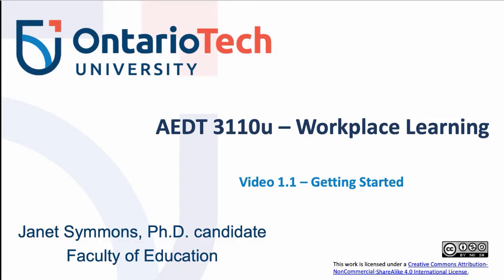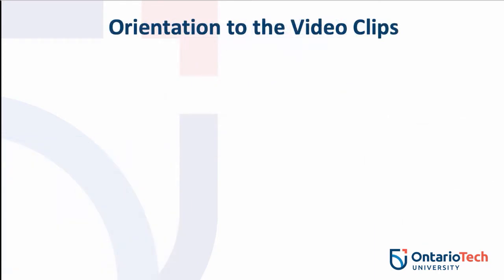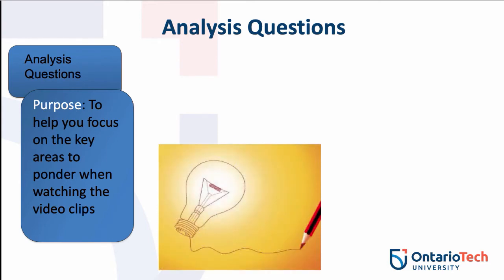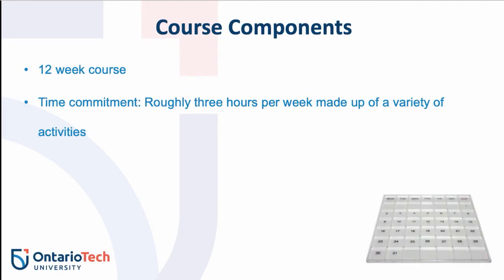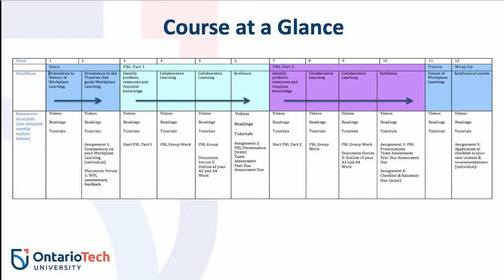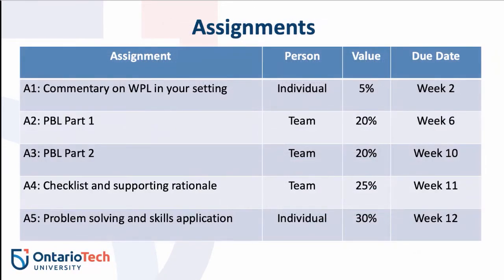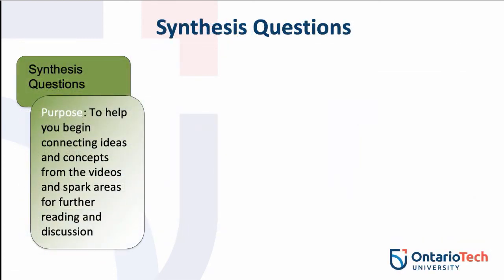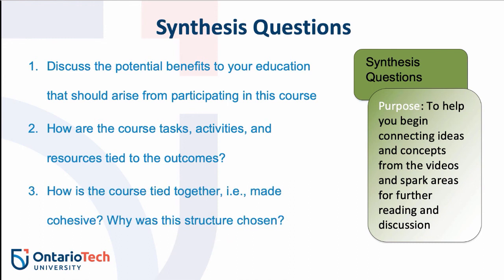Workplace Learning - 1.1 - Getting Started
The first video in Ontario Tech University's Faculty of Education course Workplace Learning.